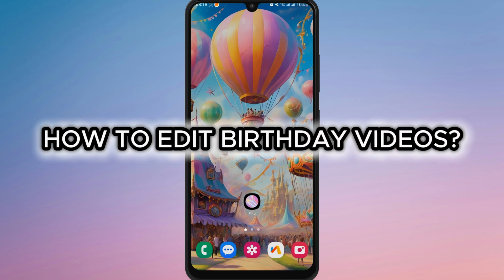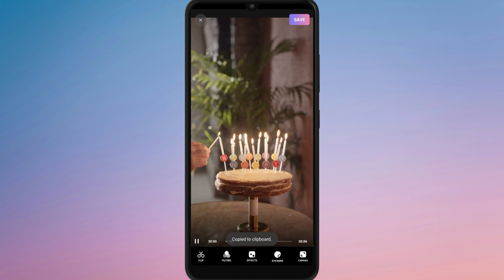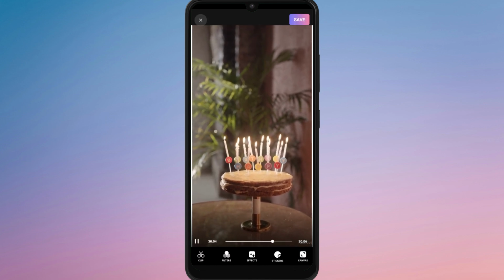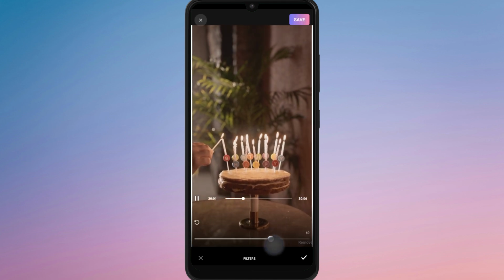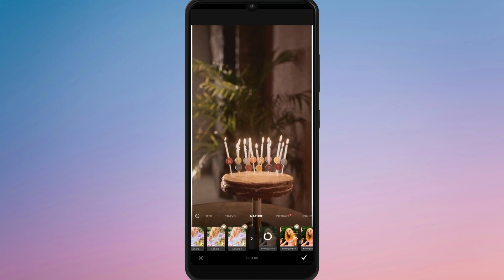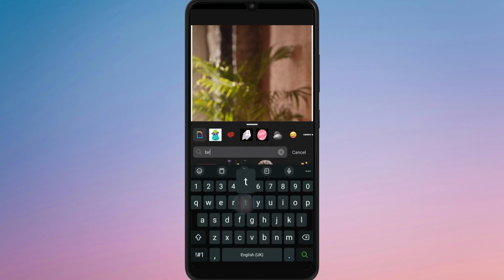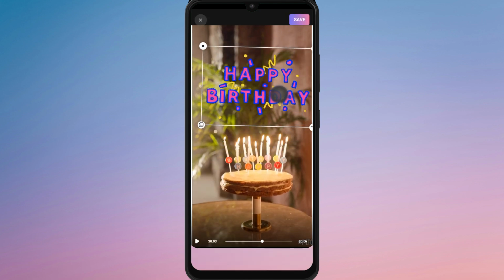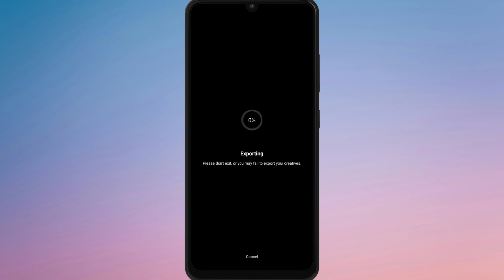How to Edit Birthday Videos Using Filto Video Editor 2025?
Want to create amazing birthday videos that capture the special moments perfectly? In this step-by-step tutorial, we’ll show you how to edit birthday videos using the Filto video editor. Learn how to select your clips and photos, arrange them smoothly, and apply festive filters and effects like confetti, sparkles, and glow to make your video lively and vibrant. You’ll also discover how to add birthday-themed stickers, overlays, and personalized text or captions with stylish fonts. Plus, find out how to add the perfect celebratory music to match the birthday vibe. This easy guide is perfect for creating memorable birthday videos for YouTube, Instagram, TikTok, or any social platform.

Have questions? Drop them in the comments, and I’ll be happy to help!